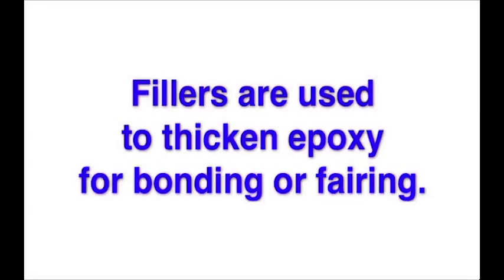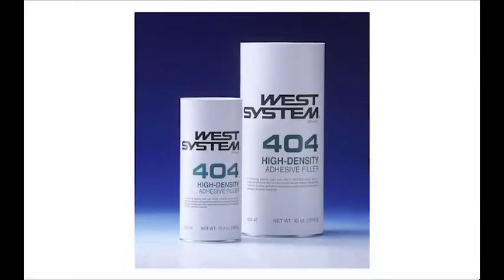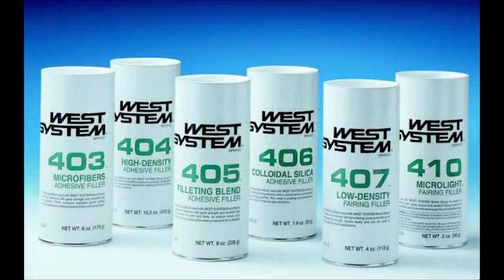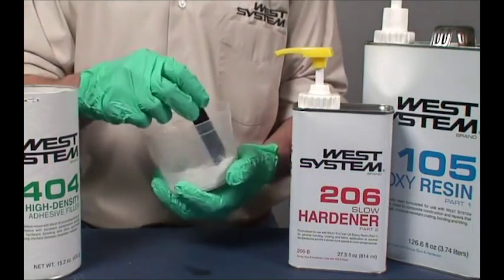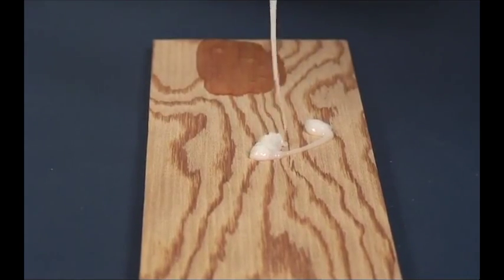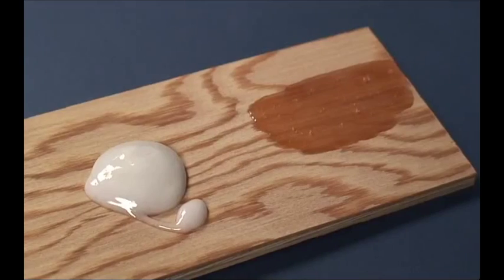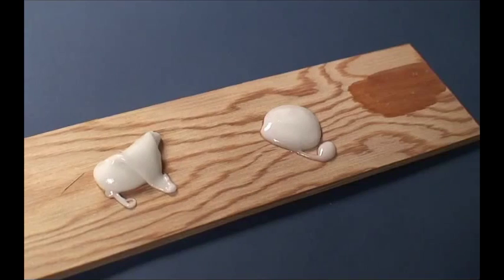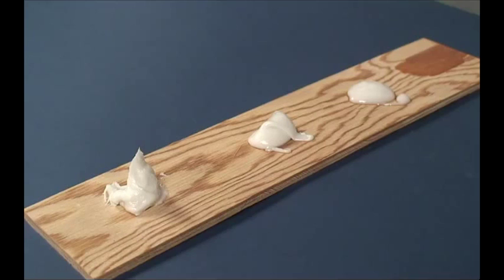How to add fillers to thicken WEST SYSTEM® epoxy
Find out how to use fillers to thicken WEST SYSTEM® epoxy for bonding, filleting and fairing